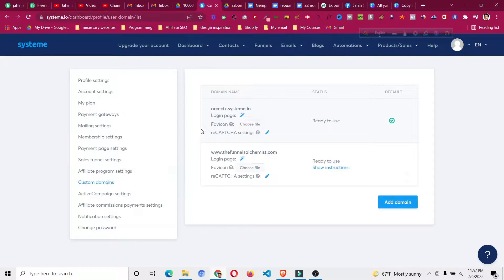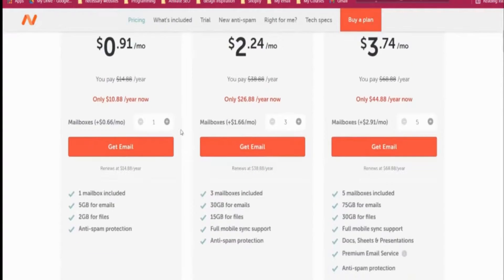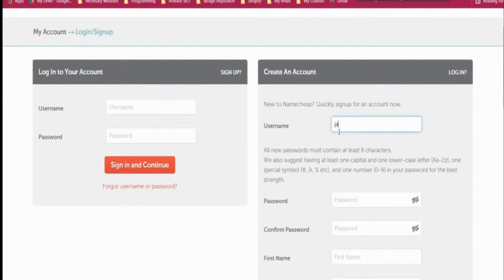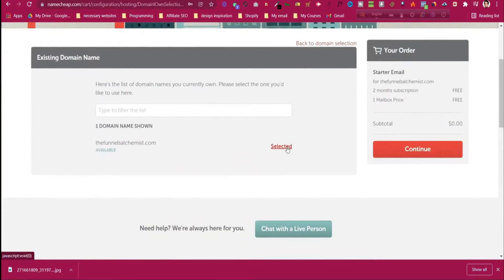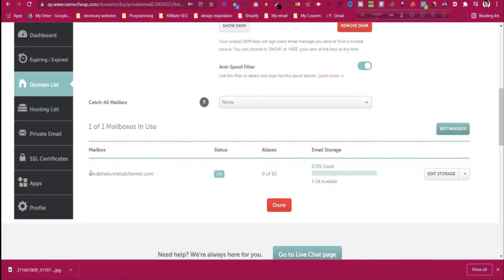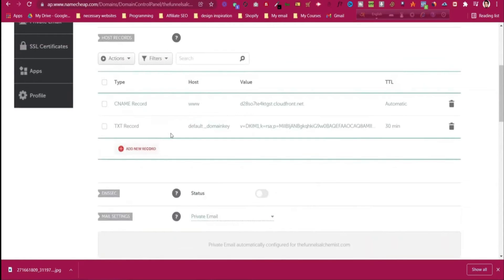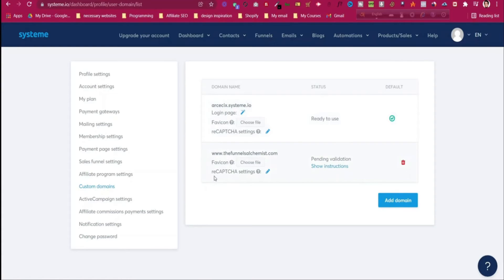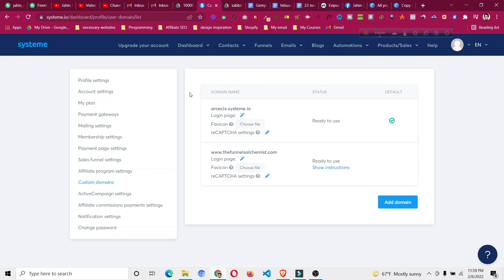How to connect Systeme.io Custom Domain from Namecheap 👉 Custom Domain 👉 Professional Email Setup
Systeme.io is a landing page software that allows you to create an engaging sales funnel in minutes. You can get started by trying the free version, which includes templates for different kinds of pages like drip campaigns, lead magnets, product launch pages, and more.

Looking for a FREE ClickFunnels Kajabi alternative? In this video I show you how to build a sales funnel with Systeme.io step-by-step, which is an amazing and easy to use (and FREE) funnel builder and ClickFunnels Kajabi alternative.

Systeme io Complete Step by Step Tutorial in 2022

The Easiest & Fastest Way to Grow Your Online Business - Systeme.io has all the tools you need to grow your online business! It really is that good!

There are many digital marketing tools you need to have profitable digital business that make you passive income every month. Usually these tools cost anywhere from $47 to $297 a month and you end up spending several hundred dollars just to be in business.

With Systeme.io you can start building funnels, have email follow ups, create webinars, build membership site and much more. The best part is that you can start using Systeme io for Free and scale it up for very affordable monthly membership investment once you start making money online.